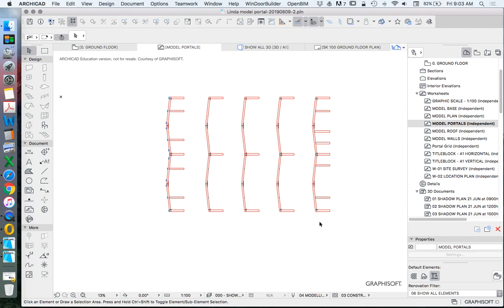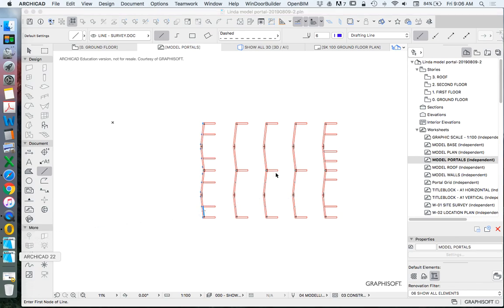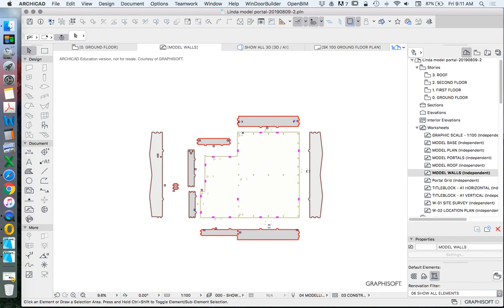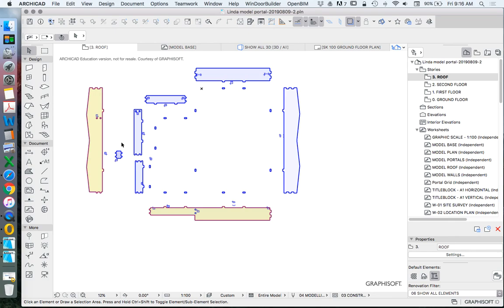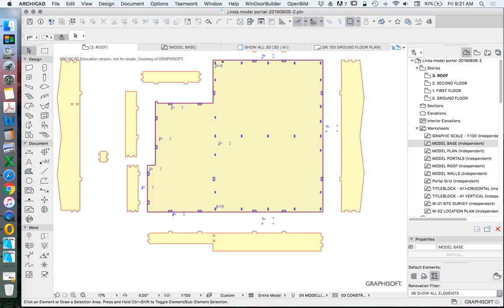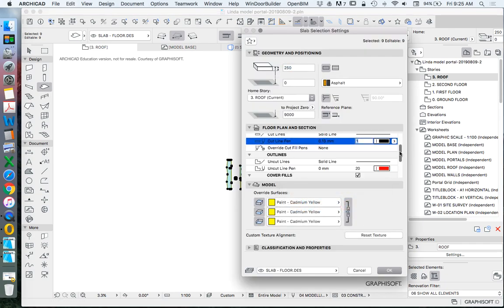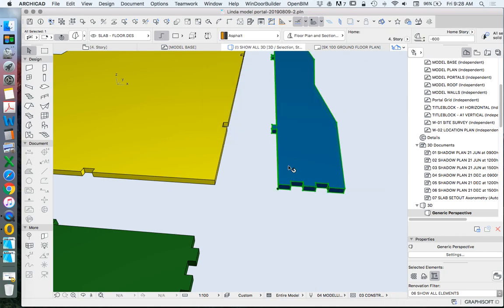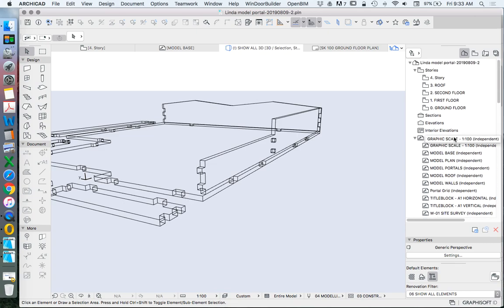ArchiCAD for Computer-Aided Manufacturing (CAM) 01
How to use ArchiCAD to create a detailed model using 2D and 3D methods for Computer-Aided Manufacturing (CAM).